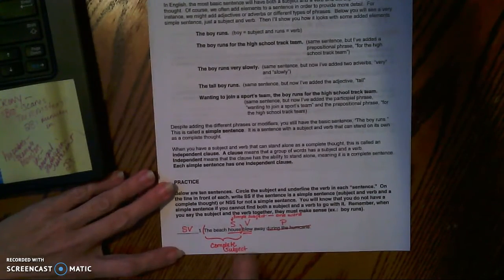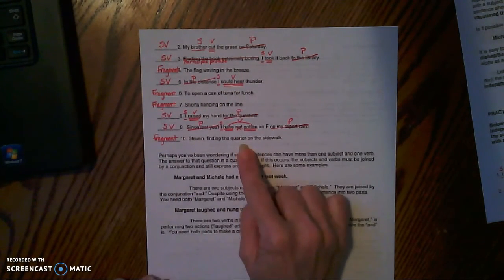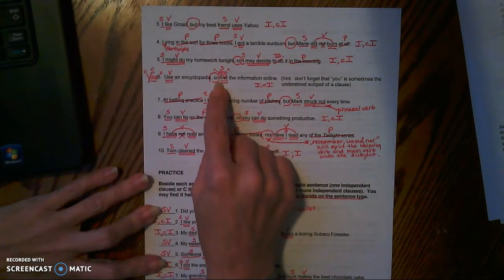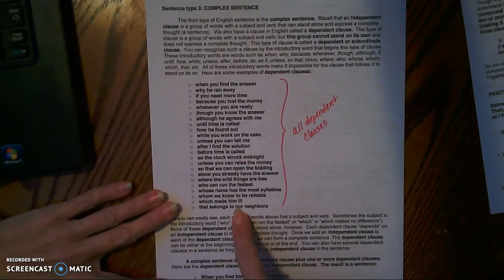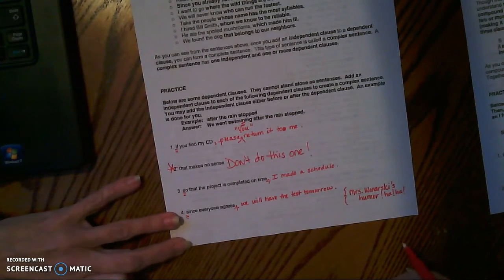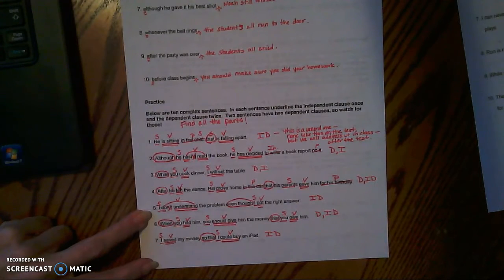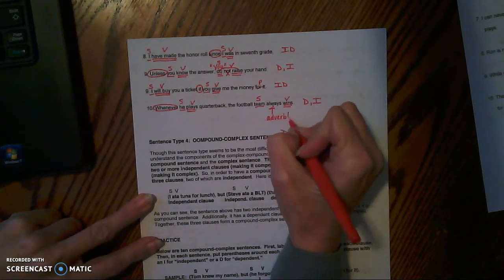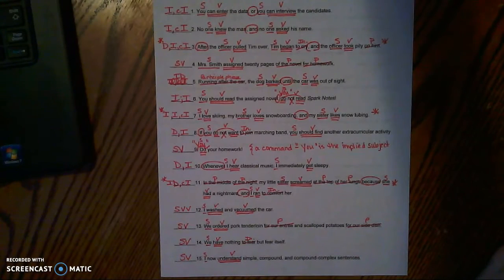Answers for worksheets